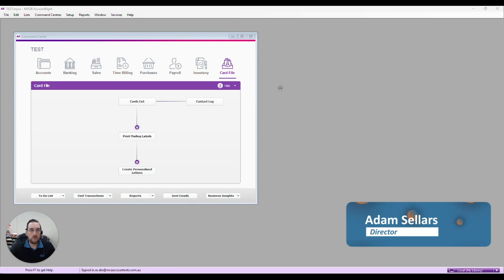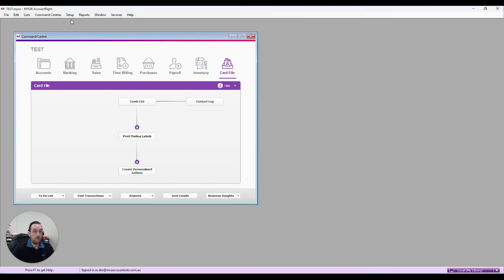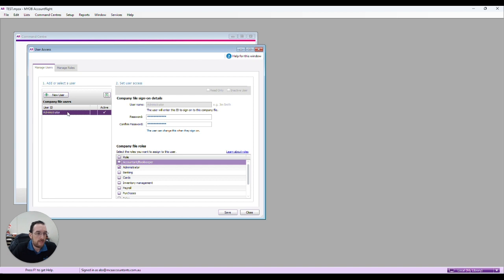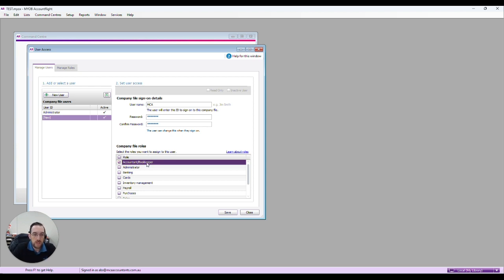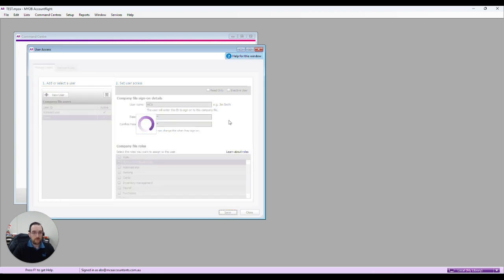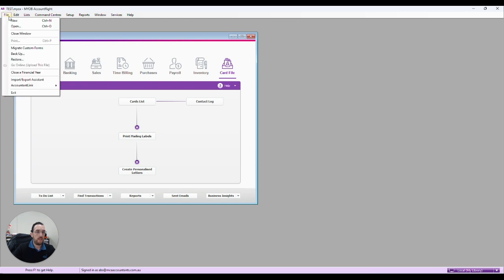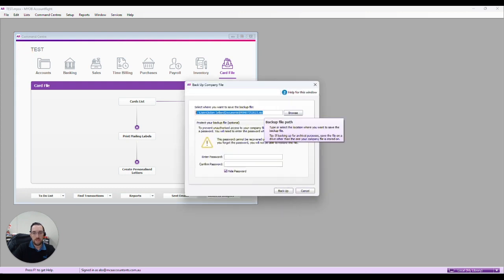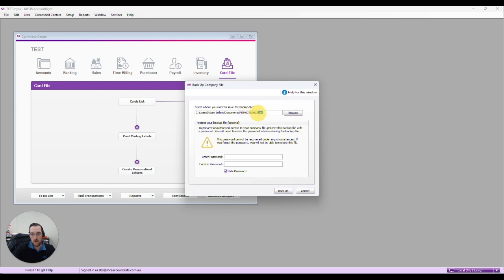How To Provide Your Accountant Access To MYOB AccountRight Desktop